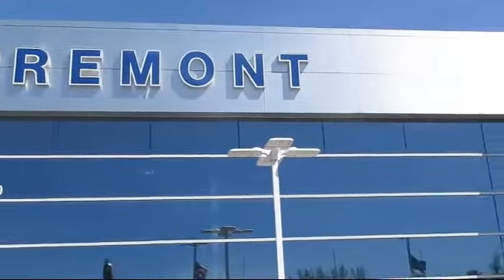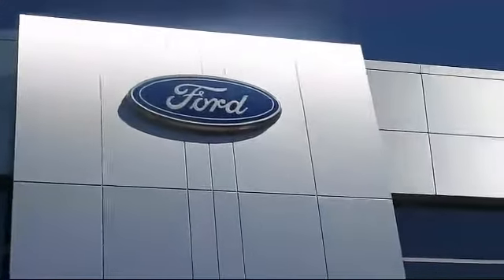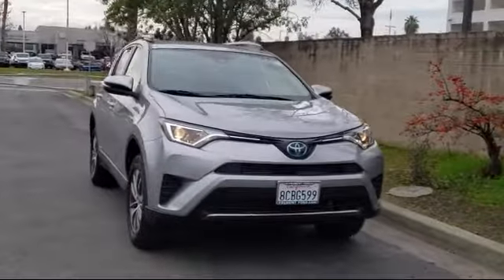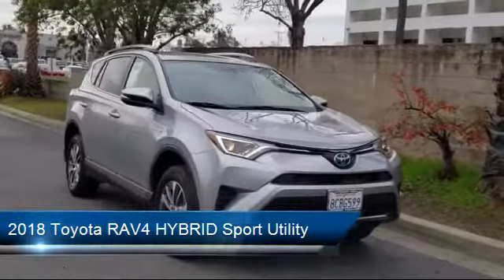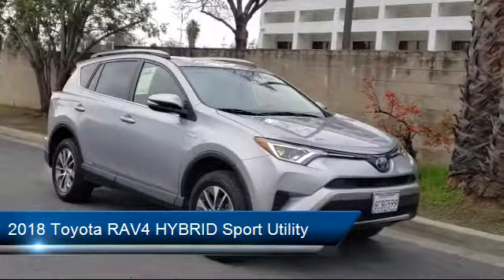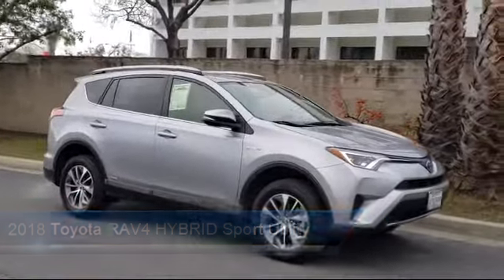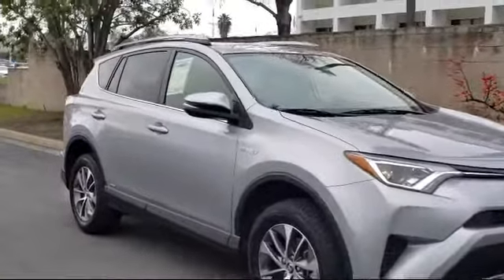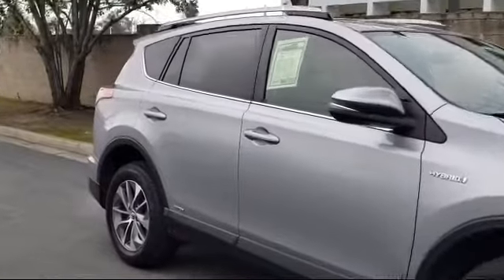2018 Toyota RAV4 HYBRID Sport Utility LE Plus Fremont San Jose Hayward Union City San Leandro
2018 Toyota RAV4 HYBRID Sport Utility LE Plus Stock Number: 400383A Vin:JTMRJREV3JD172207.

Fremont Ford
39700 Balentine Drive